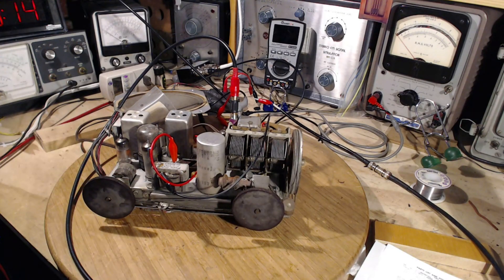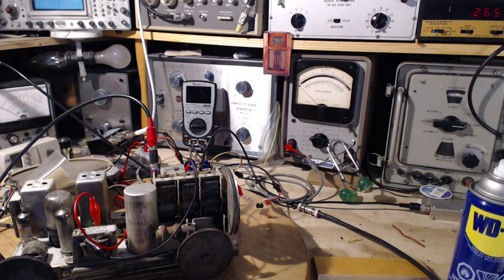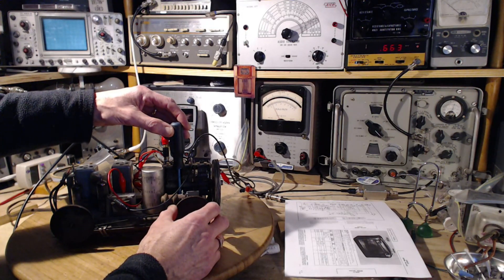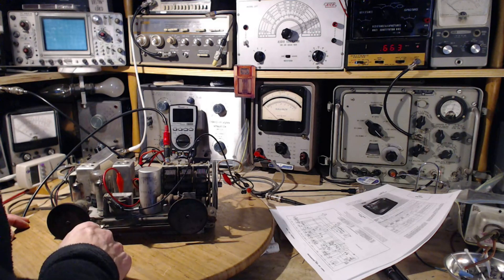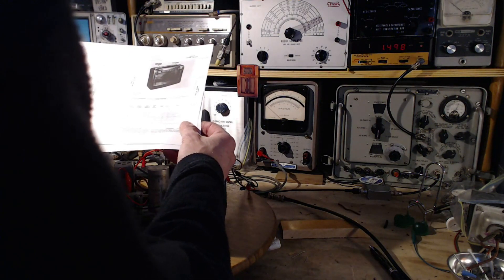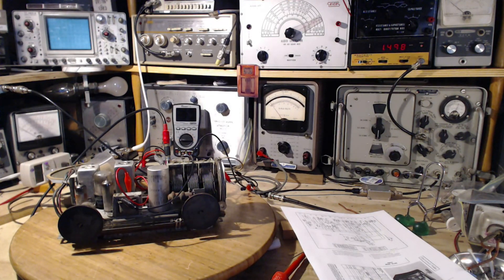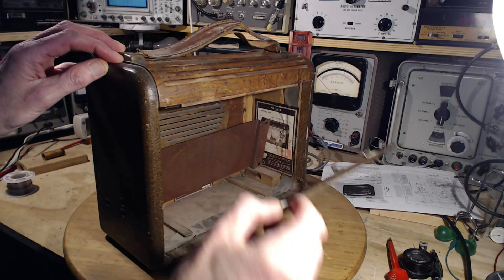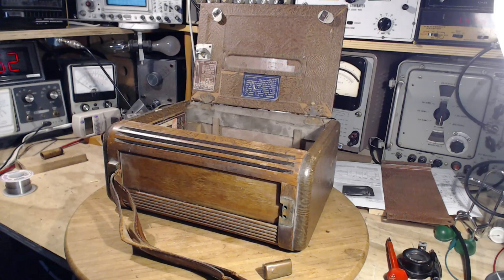Canadian Philco 409 (46-350) Portable Video #10 - RF Alignment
I continue with the alignment process with the chassis out of the cabinet and on my bench.  I'll need to touch it up once the chassis is back in the radio cabinet and the correct loop antenna in the cabinet is connected up.